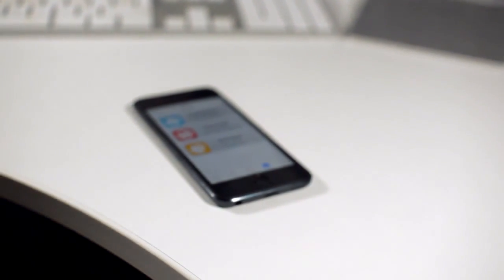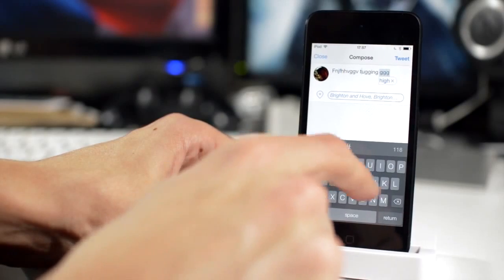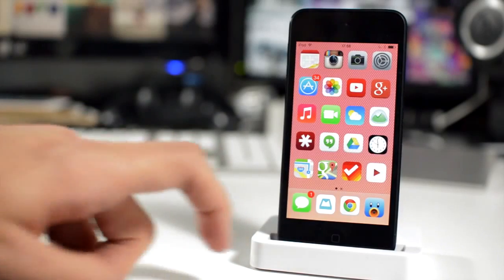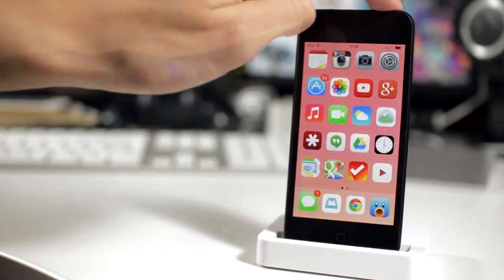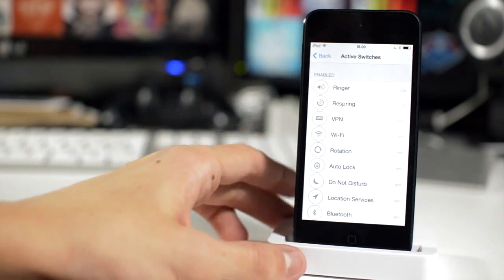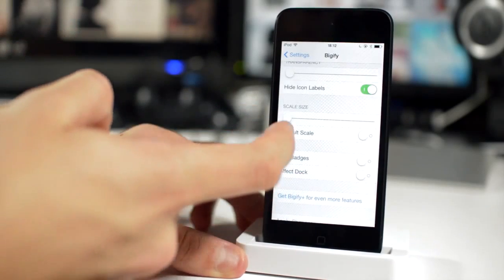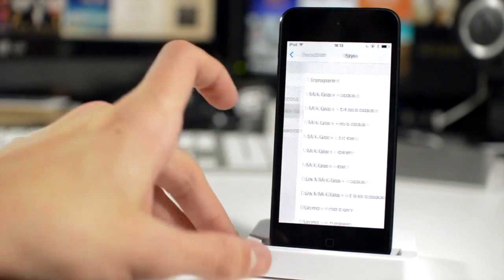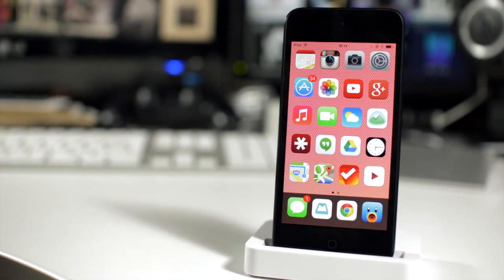Top Free iOS 7 Jailbreak Cydia Tweaks! (iOS 7 - 7.0.4)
Enjoy the video dudes!

More Info!

FAQs!